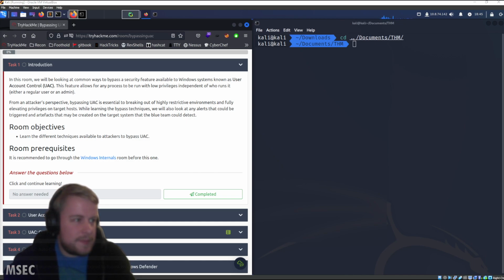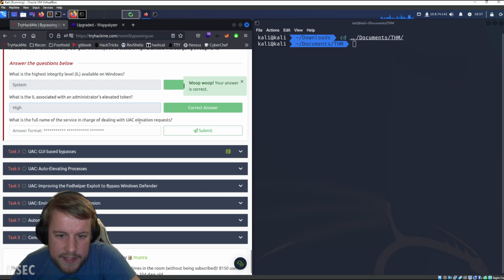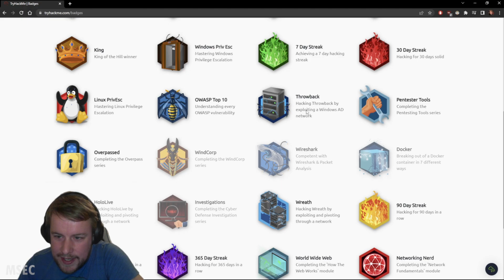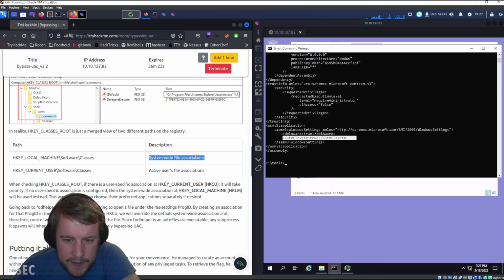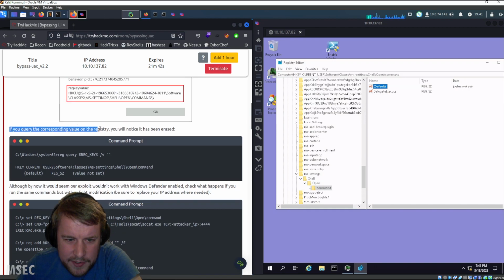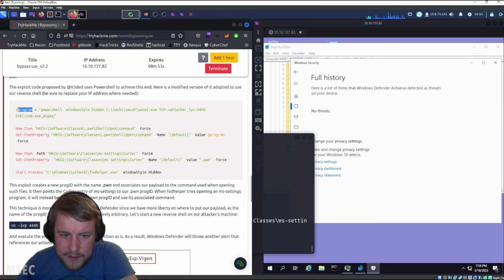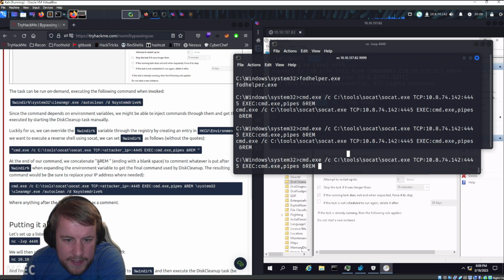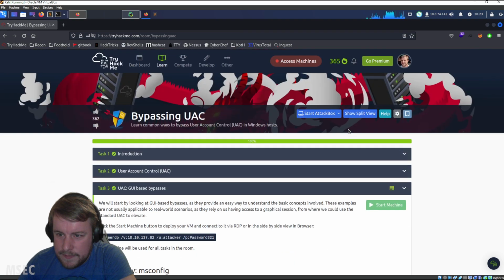Highlight: THM Bypassing UAC [Medium]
In this room, we will be looking at common ways to bypass a security feature available to Windows systems known as User Account Control (UAC). This feature allows for any process to be run with low privileges independent of who runs it (either a regular user or an admin).

From an attacker&#39;s perspective, bypassing UAC is essential to breaking out of highly restrictive environments and fully elevating privileges on target hosts. While learning the bypass techniques, we will also look at any alerts that could be triggered and artefacts that may be created on the target system that the blue team could detect.

FOR WHOEVER AT YOUTUBE REVIEWS THE COPYRIGHT APPEAL ON THIS VIDEO AGAINST ELITE
ALLIANCE MUSIC COPYRIGHT

There are a few issues here that Elite or L'Orchestra Cinematique's [LC] are will-fulling ignoring:

* The fair use of the audio.
* LC song is a cover of a Nintendo owned video game soundtrack it is not a derivative work nor has it been licensed as a derivative work.
* LC do not own the composition rights (LC even state they are aware of this in their YouTube usage agreement. I don't agree to their terms of the agreement nor am I bound to follow it if LC do not own the underlying rights).
* LC's version or arrangement of the existing song does not alter the melody of the song at all and arguably does not alter the character of the song so it would not considered a derivative work in respect to copyright.
* If LC believe it is a derivative work did they obtain permission from the publisher (Nintendo) directly to create a derivative work and include that permission when they applied for a mechanical license?
* Does the mechanical license include the correct type of usage (Audio visual (e.g. YouTube, TikTok, Amazon))?
* Does the mechanical license apply to just the US or international use (I'm based in the UK)?
* I was never forwarded a copy of the mechanical license or at the very least told where they registered the license so I can obtain it to verify its scope and the legitimacy of your assertions?
* I was never given the songs Universal Product Code or International Standard Recording Code to aid in discovery of the mechanical license's terms?
* Finally LC (by adding their arrangements to Content ID which caused this DMCA) are abusing of YouTube's Content ID system which states only the publisher (Nintendo) have have their content registered in the Content ID system.